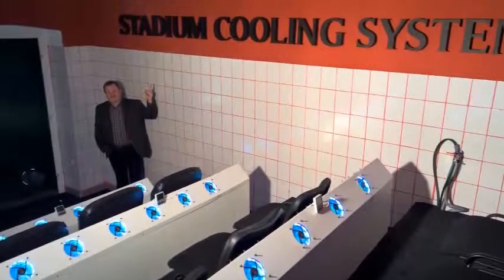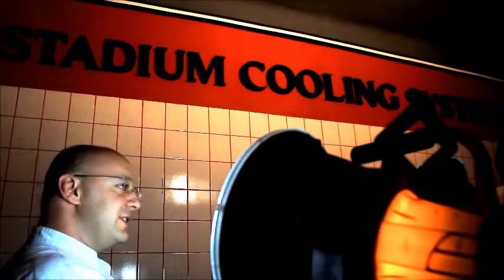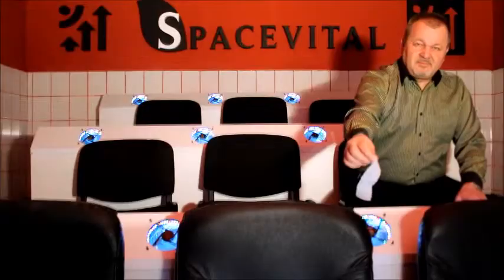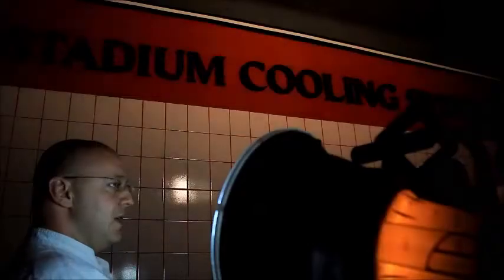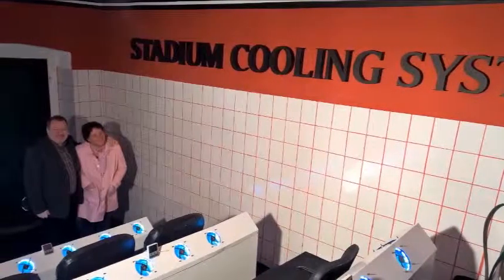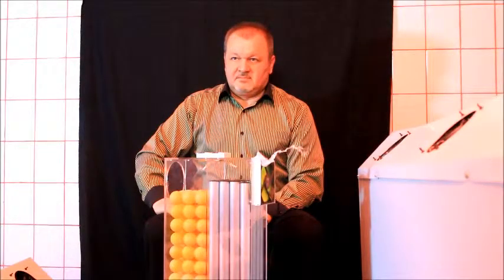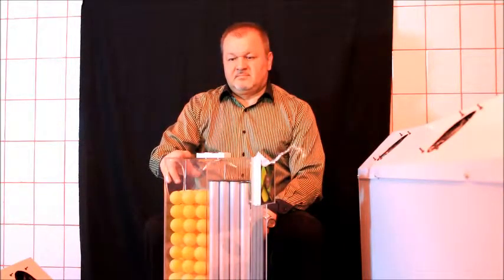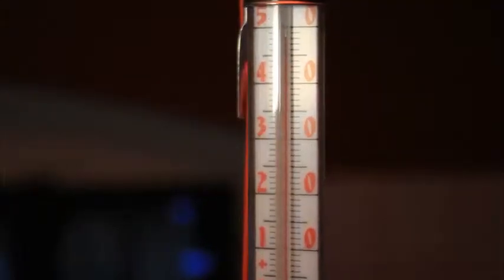Spacevital Cooling System